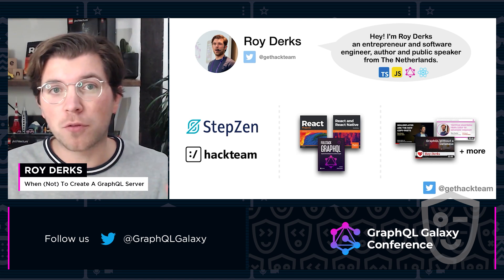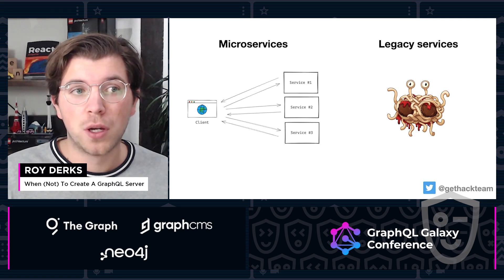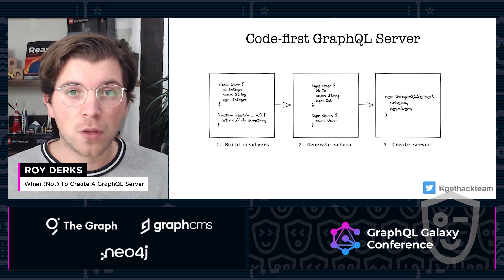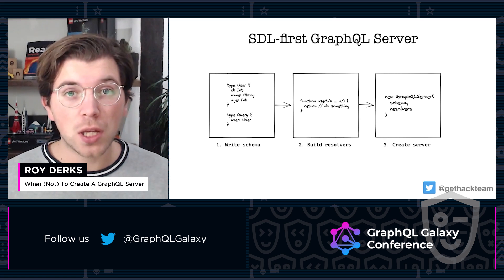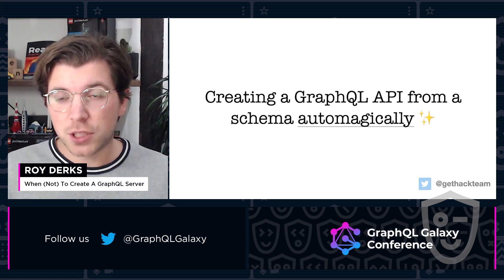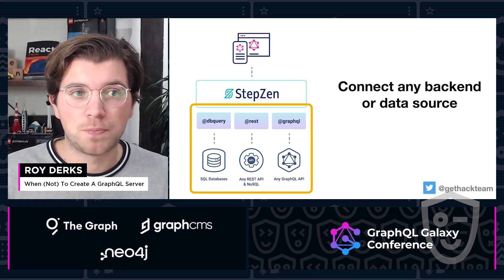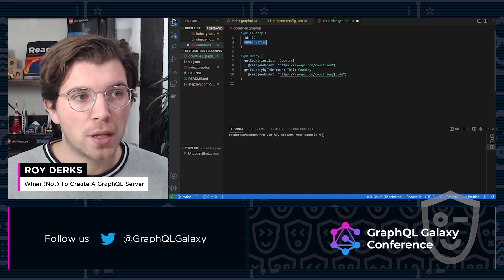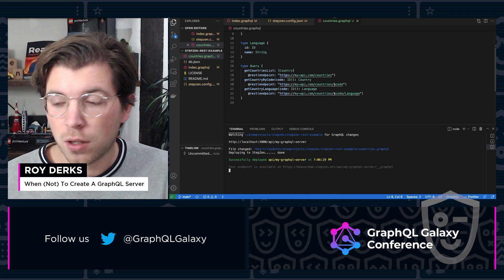When (Not) To Create A GraphQL Server - Roy Derks, GraphQL Galaxy 2021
GraphQL Galaxy 2021

Talk: When (Not) To Create A GraphQL Server
Every (frontend) developer is asking for a GraphQL API but often lacks the backend knowledge to create a performant server. There are many different flavors in creating the perfect GraphQL server, ranging from schema-first to code-first or even auto generated solutions. Let me show you the pros and cons of each solution so, after this talk, you'll know which solution would best fit your team.